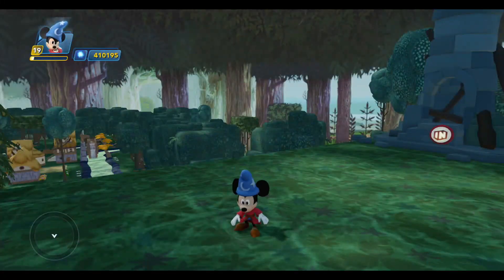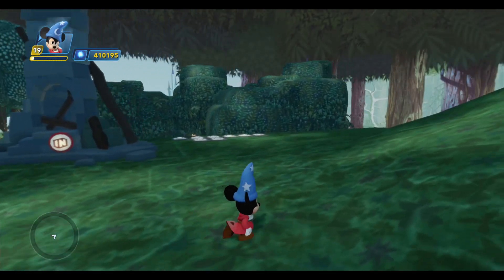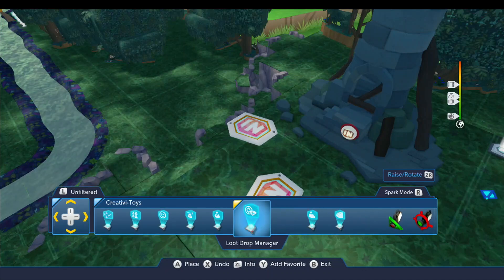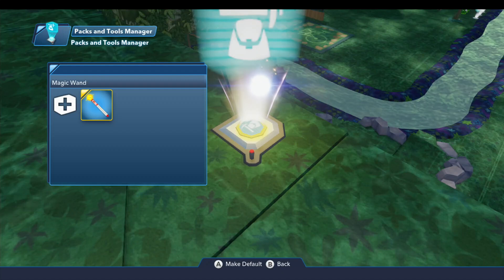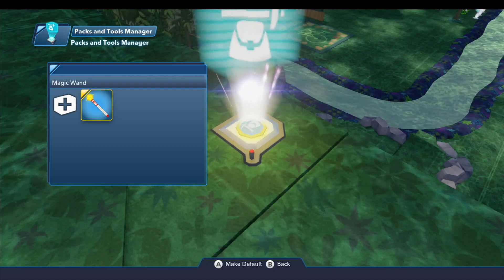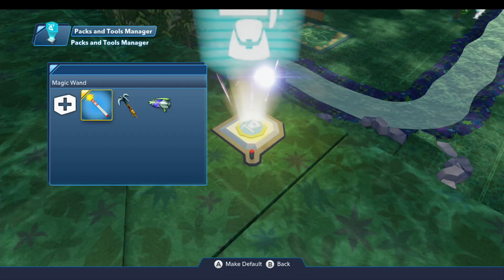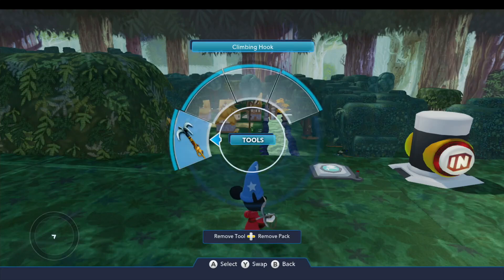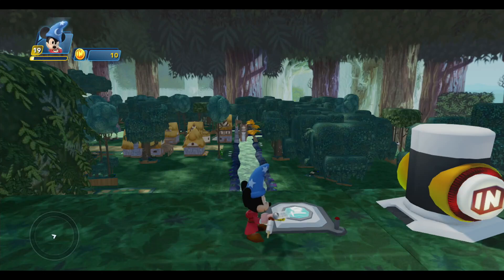Toy Box Tutorials #101 - Packs and Tools Manager - Disney Infinity 3.0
In today's episode, I will cover the Packs and Tools Manager, and I will provide some examples of how and why you would use it. I will also present an alternative idea for how you could do crafting in a toy box game similar to Dreamlight Valley. Enjoy!